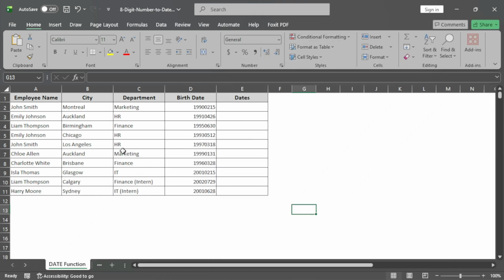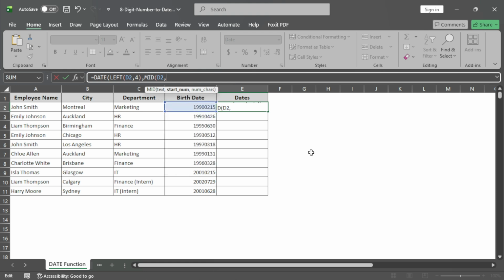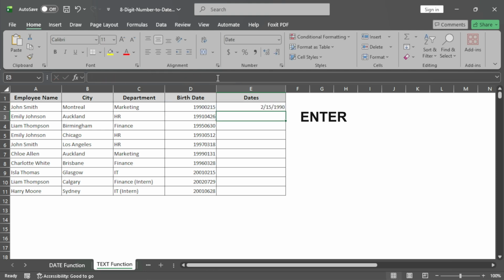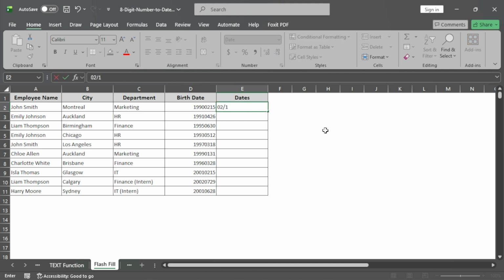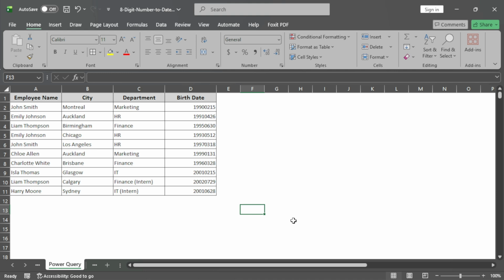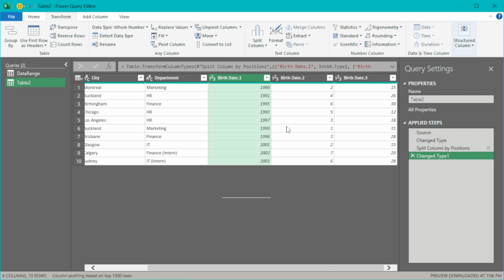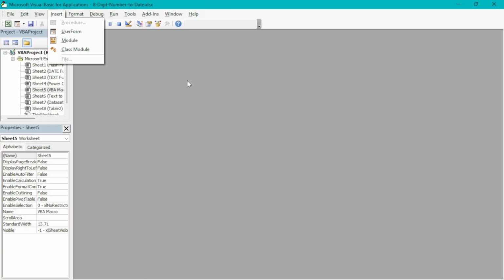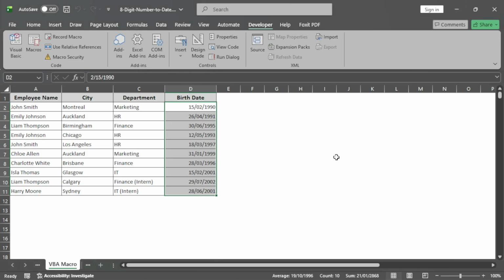How to Convert 8 Digit Number to Date in Excel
In this tutorial, you’ll learn several ways to convert 8-digit numbers into proper Excel dates. From manual formatting and formulas to Power Query and VBA automation, this guide covers both beginner-friendly and advanced conversion methods.

00:00 – Intro
00:21 – Manually Converting
02:01 – Combining the DATE Function
03:24 – TEXT and DATEVALUE Function
04:11 – Using Text to Columns Wizard
04:48 – Power Query
06:37 – Custom VBA Macro for Bulk Conversion

Transcript:
00:00 – Intro
Introduces the problem of storing dates as 8-digit numbers and explains why converting them into valid Excel dates is important.

00:21 – Manually Converting
Shows how to manually format and rearrange 8-digit numbers into recognizable date values in Excel.

02:01 – Combining the DATE Function
Demonstrates how to use the DATE function with text extraction formulas to create valid Excel dates automatically.

03:24 – TEXT and DATEVALUE Function
Explains how TEXT and DATEVALUE functions work together to convert numeric strings into formatted dates.

04:11 – Using Text to Columns Wizard
Shows how the Text to Columns feature can quickly split and convert date values without formulas.

04:48 – Power Query
Demonstrates how to automate date conversion using Power Query for larger datasets.

06:37 – Custom VBA Macro for Bulk Conversion
Explains how a VBA macro can convert multiple 8-digit numbers into dates instantly for bulk processing.